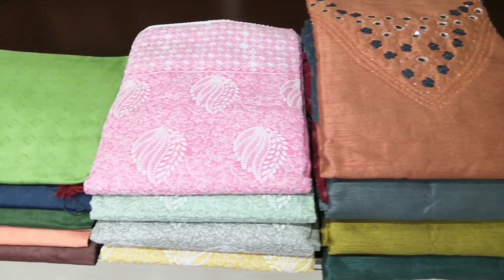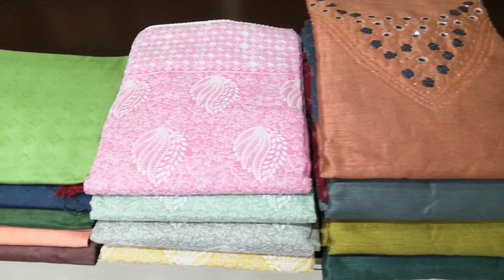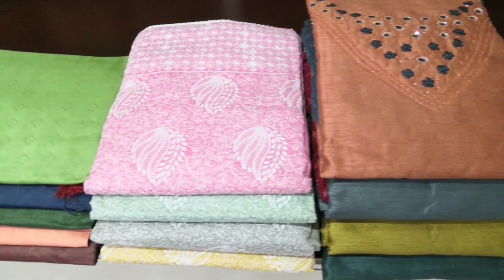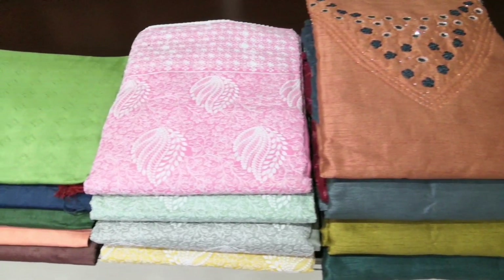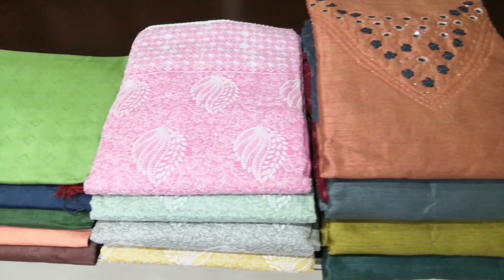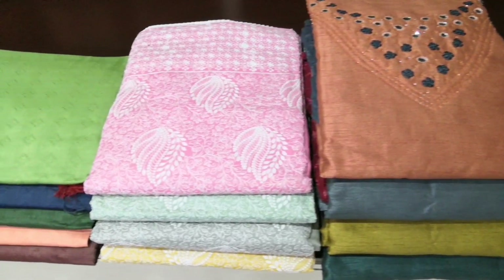Raw Silk | Semi Tussar | Cotton Salwars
Raw Silk | Semi Tussar | Cotton Salwars | NOBLE LADY

Uploaded videos -